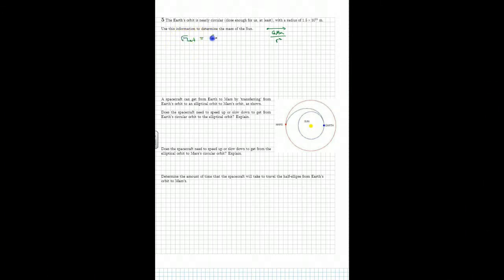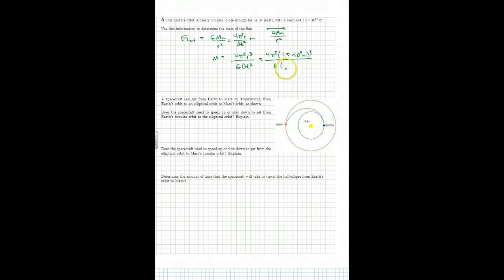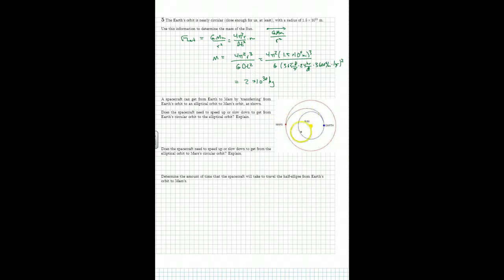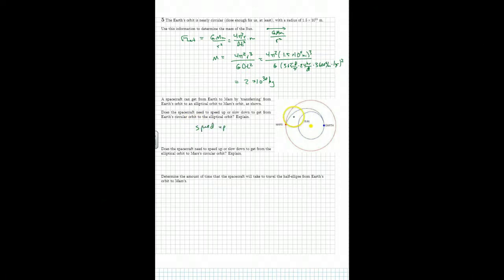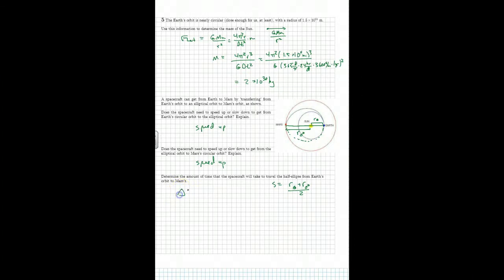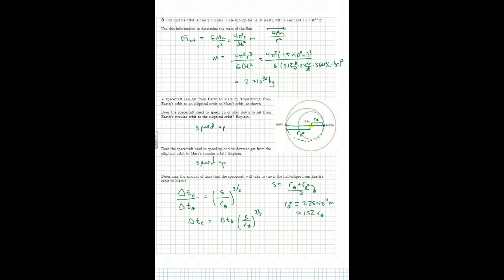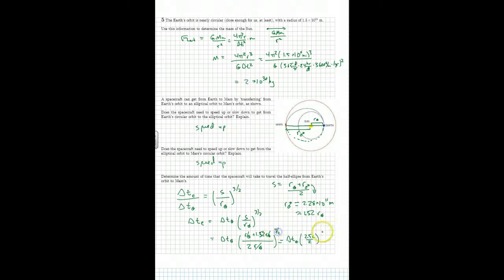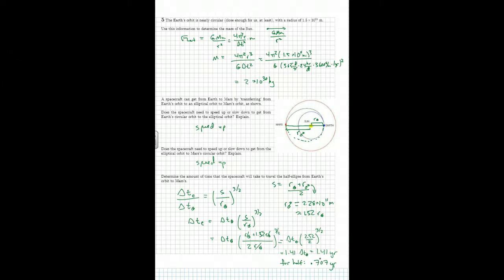UGM UCM 5